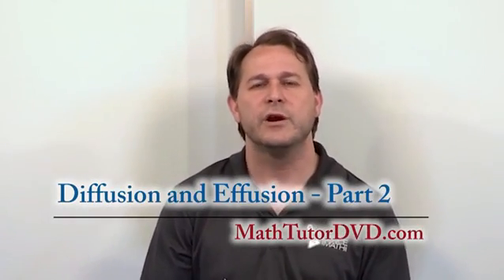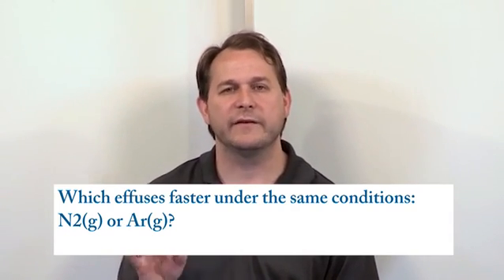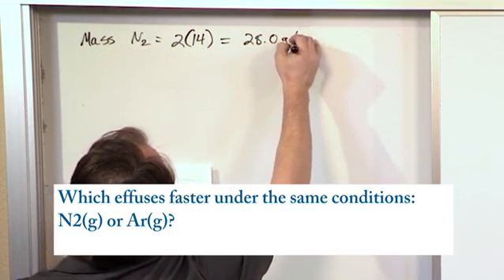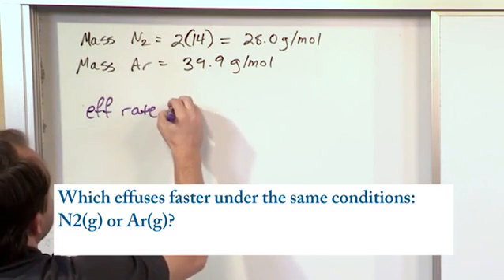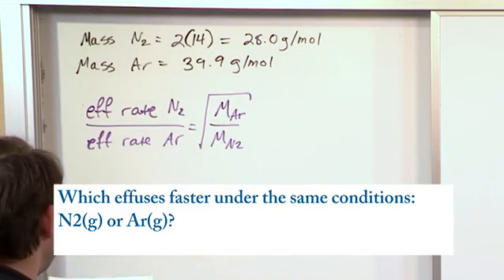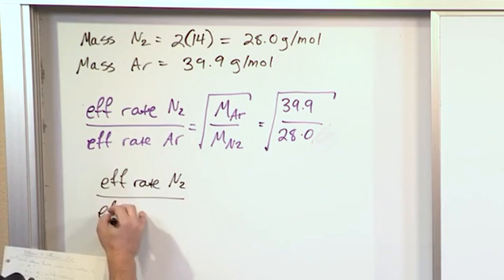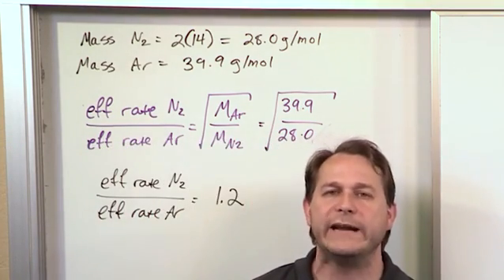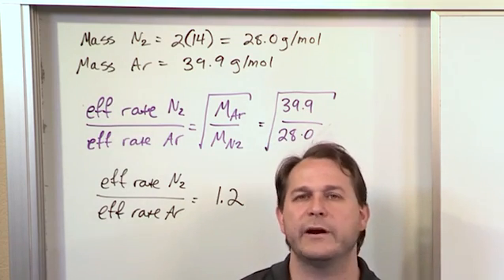Lesson 24 - Diffusion And Effusion, Part 2